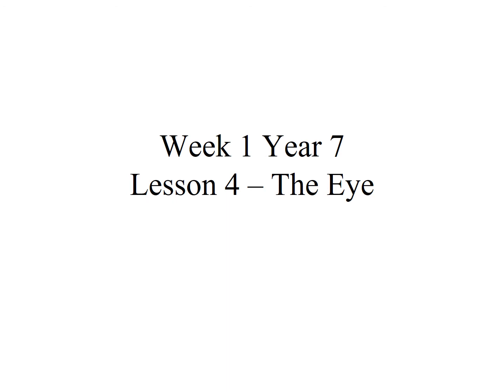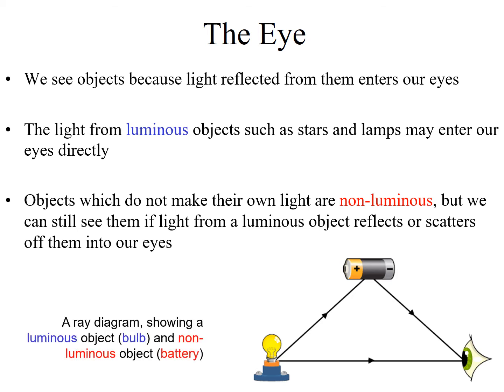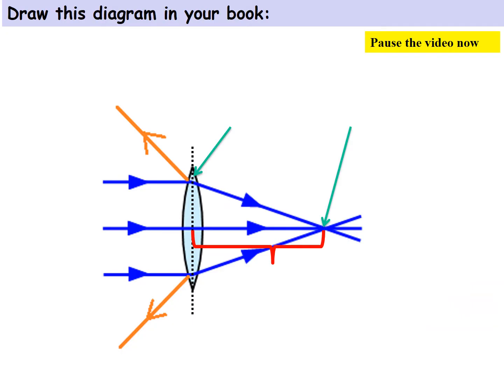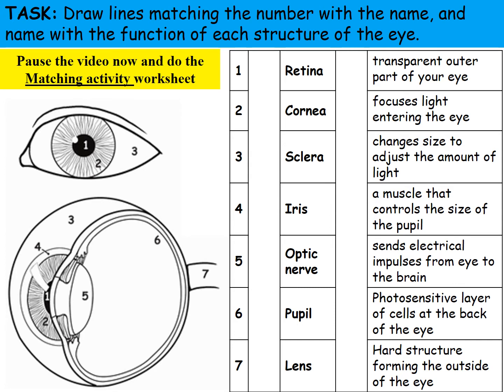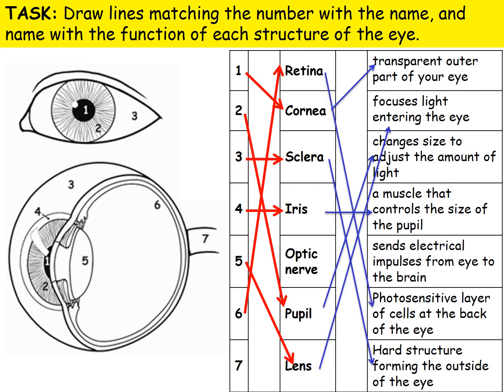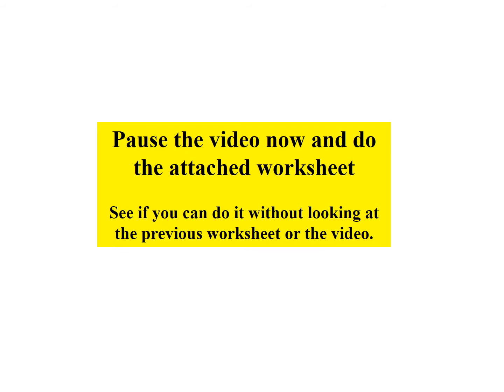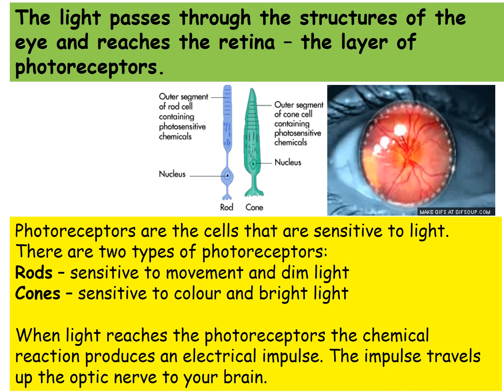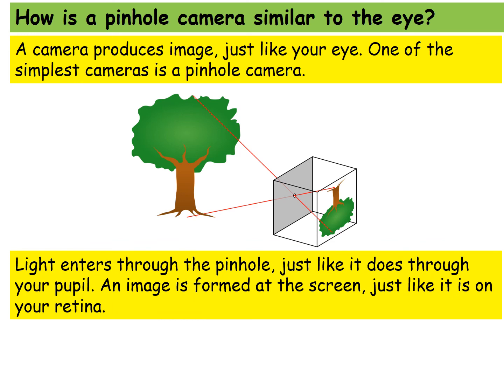Knole Academy | Science | SE Lesson 4 Year 7 | Week 1 | The Eye